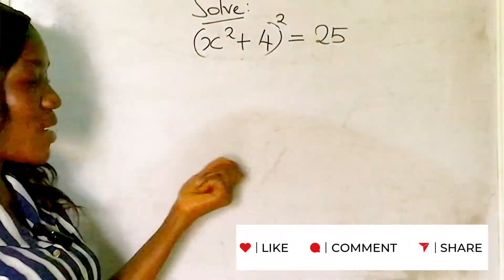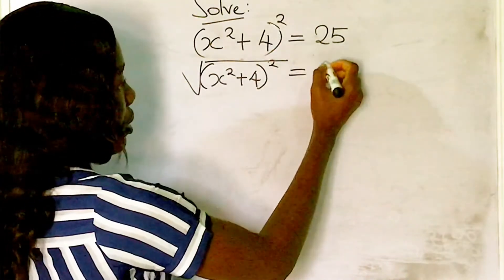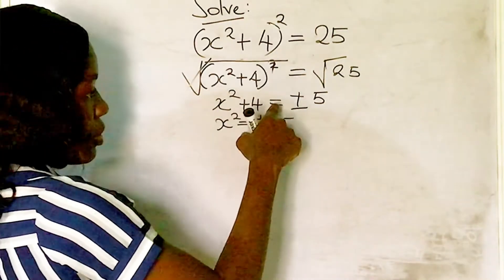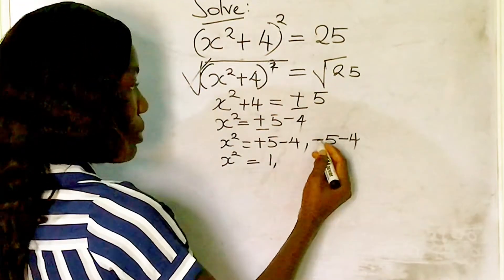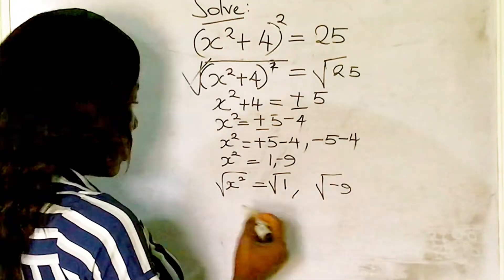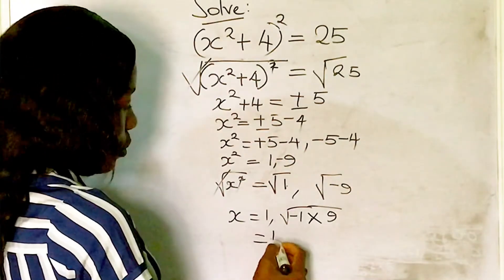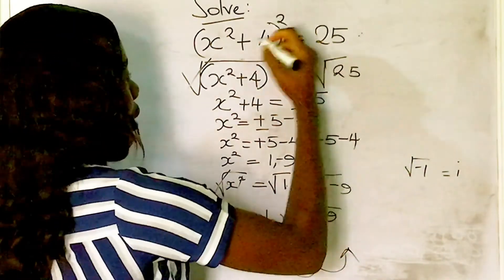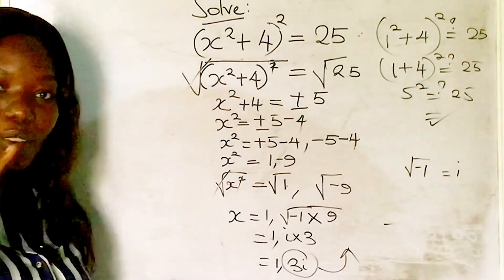A Nice algebra math question| can you solve for x?| Math olympiad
This tutorial will show you how to solve math Olympiad questions in algebra. @veeonlineacademy